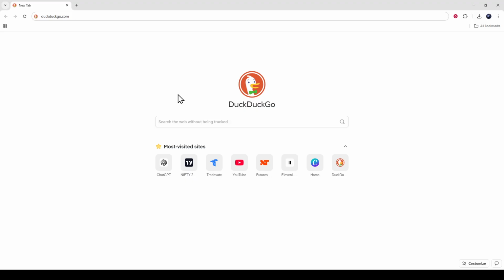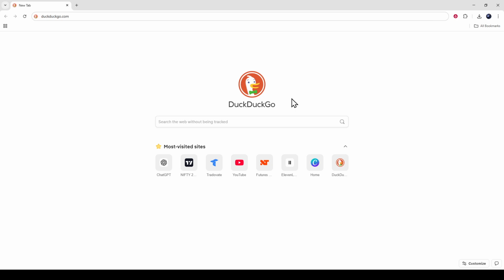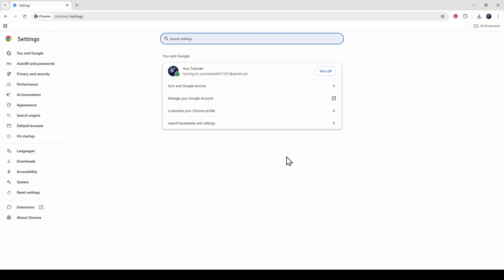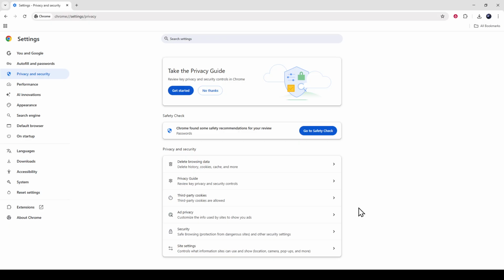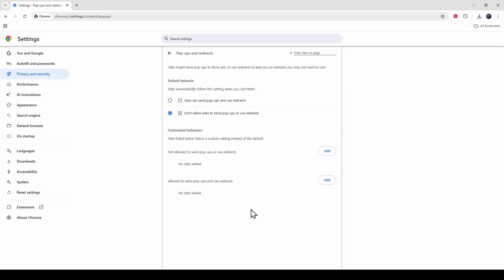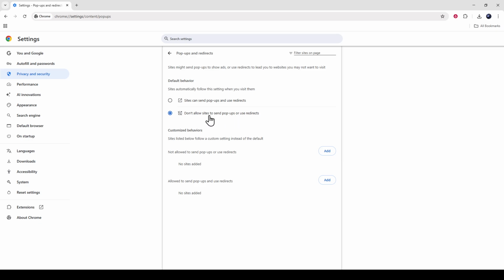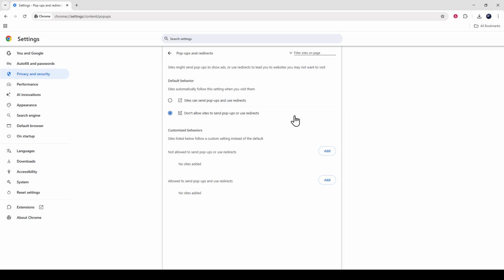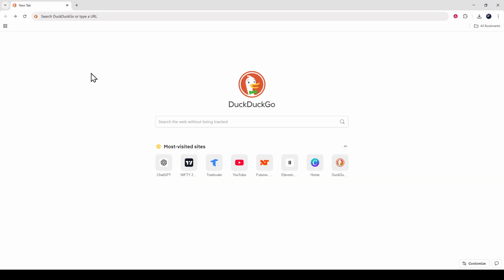How To Block Pop-ups On DuckDuckGo Browser - Easy Guide (2026)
How To Block Pop-ups On DuckDuckGo Browser explained step-by-step so you can improve privacy and browsing experience using DuckDuckGo. This guide walks through settings, features, and tips for better secure browsing.

⏱️ Timestamps:
0:00 – Introduction
0:40 – Locate the feature
1:20 – Configure settings
2:00 – Apply changes
3:00 – Optimize setup
4:00 – Final tips